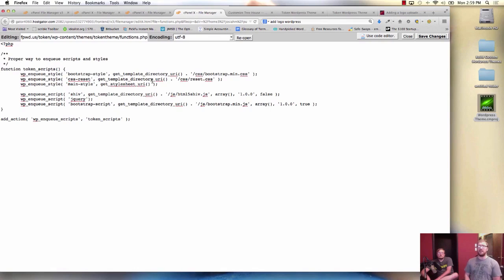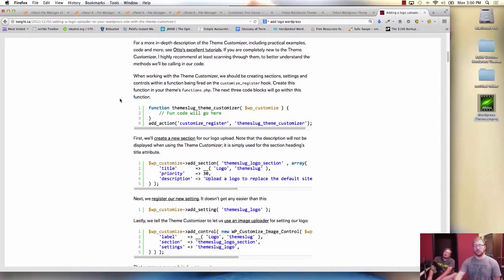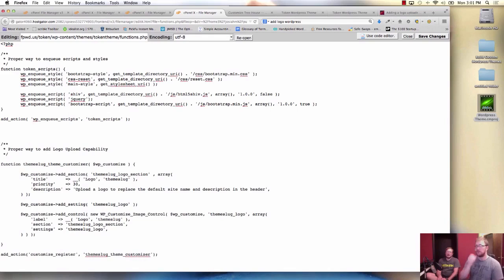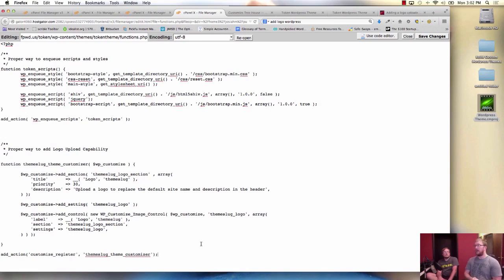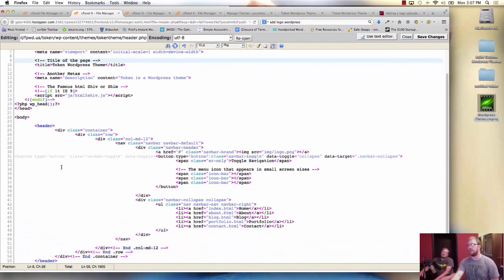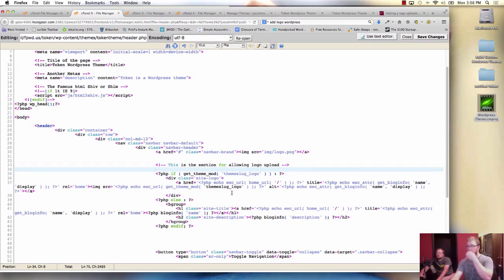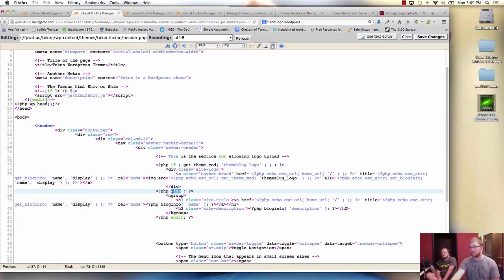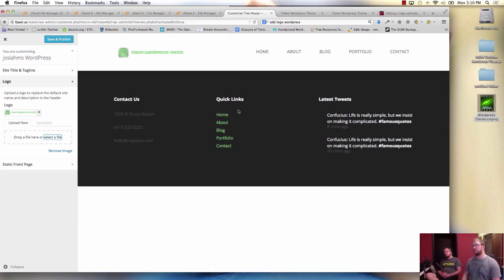028 Adding Logo Upload Functionality